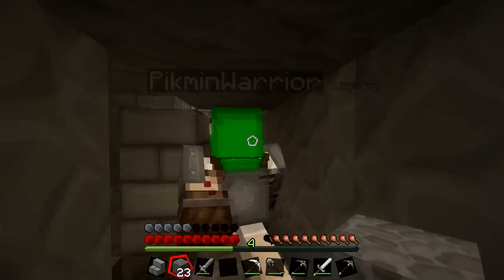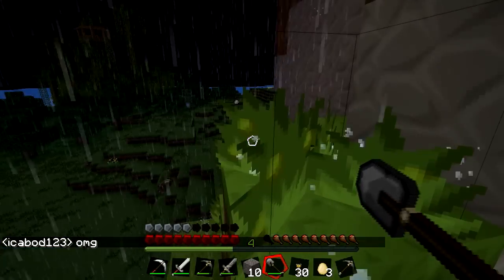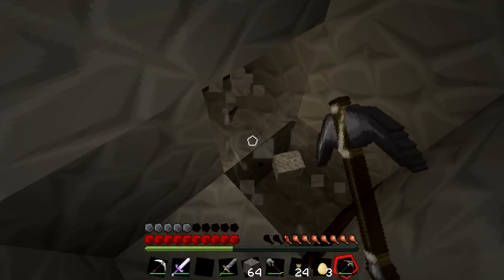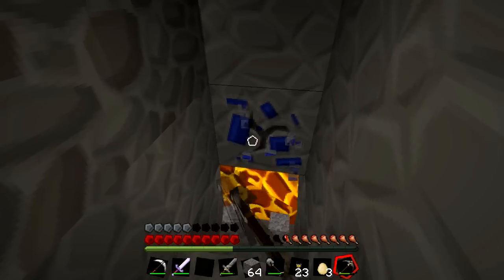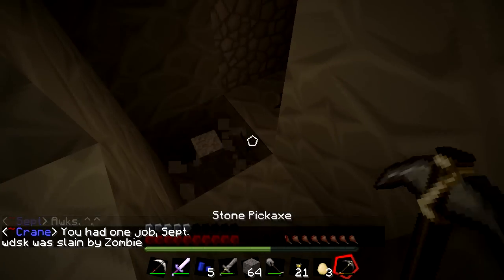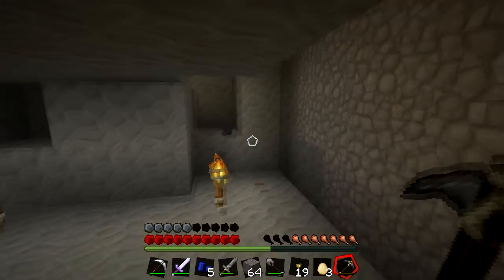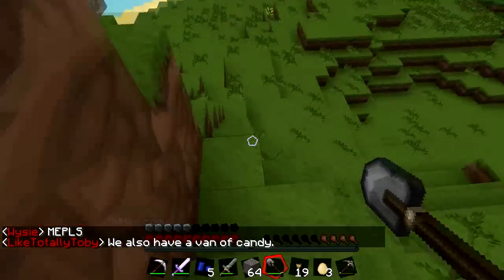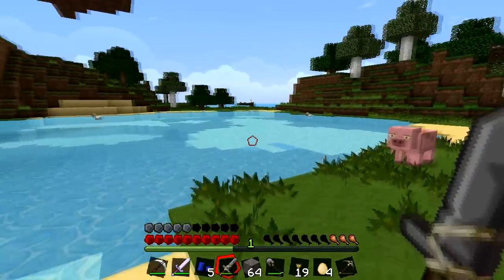KINGSLAYER: Chaosville | House Gar | #3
Welcome to Kingslayer.
A Minecraft PVP game-format that encompasses the best of Ultra Hardcore, vanilla Minecraft survival tactics and... Game of Thrones.
Sorta.

This epic 7-man Kingslayer comprises of seven would-be Kings from Chaosville; each vying for their right to call themself the KINGSLAYER.
The Kings call for aid from their subscribers; the best of which join their King as bodyguards. Death is permanent and death for your King results in entire team disqualification.
Last King standing is the winner.

To celebrate this ONE-OF-A-KIND Minecraft event, Chaoville has been fortunate enough to partner up with GAMETEE who have also provided ONE-OF-A-KIND prints of your favourite Chaosville members!

This survival map was made by Delta Squid of Thank you again for all their help hosting this contest.

- PikminWarrior: NO CHANNEL. LUCKY BASTARD.

Also be sure to check out the other POVs here:

VGToolbox:
Wysie:

If this series is well liked, we will be greatly encouraged to do another and provide more opportunities for our subs to play Minecraft with us!